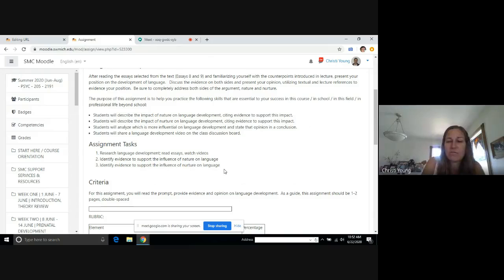PSYC 205 Week 5